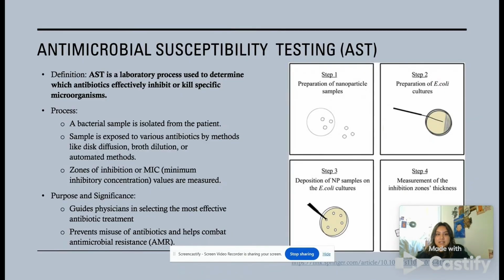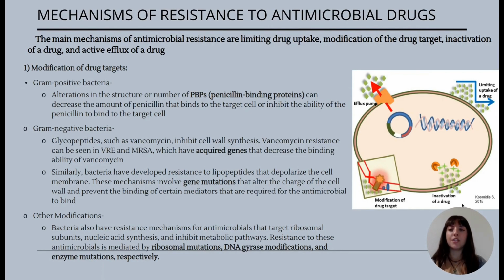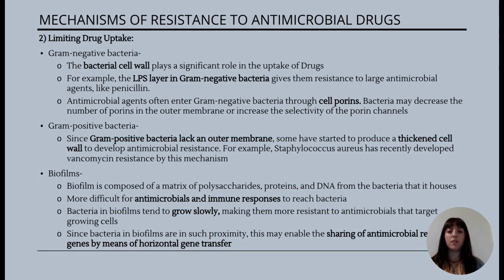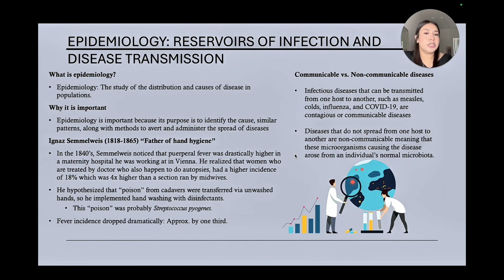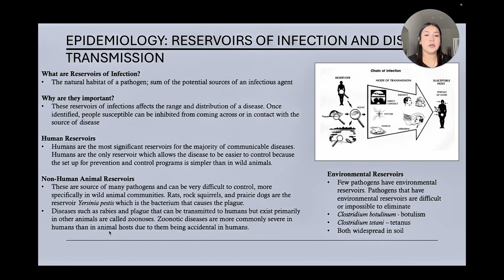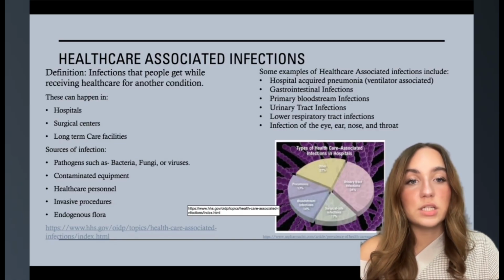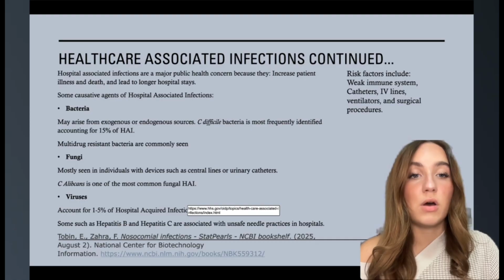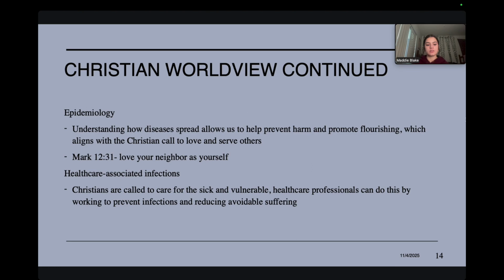Mircobio CLC Project